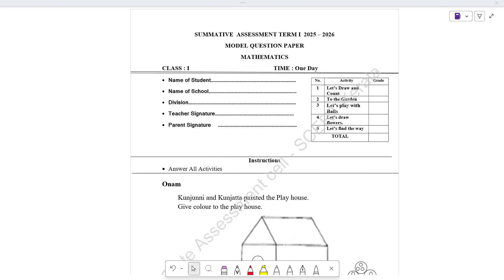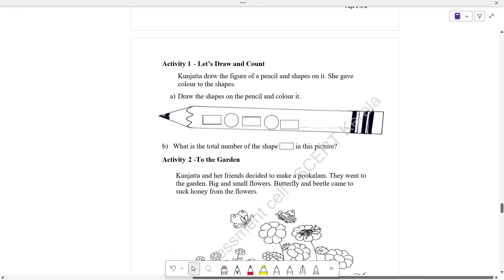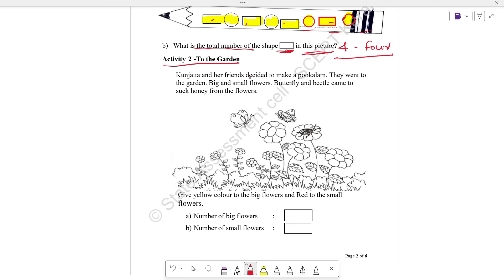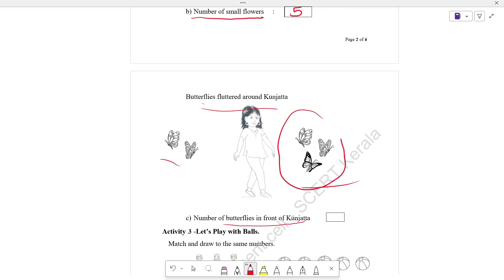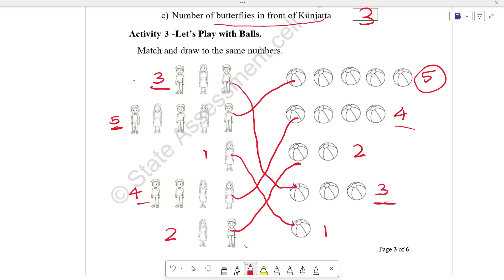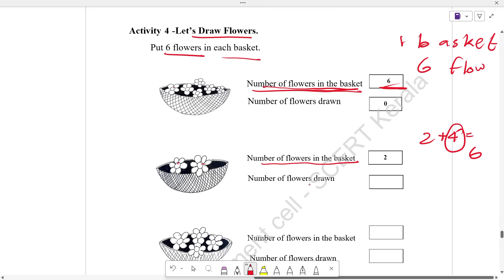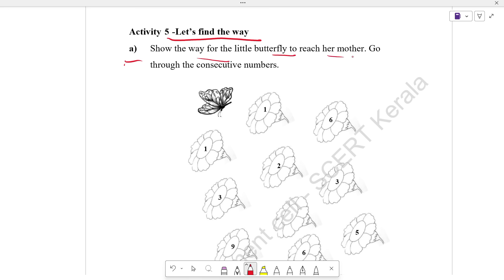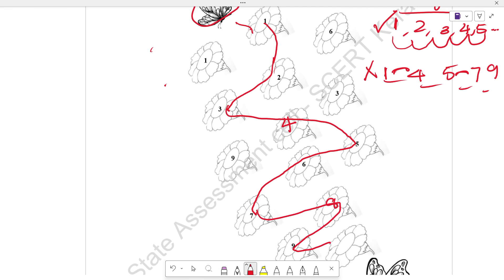Class 1 Maths Onam Exam 2025 Model Question Paper answers|Class 1 Maths Onam Exam important Question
Class 1 Onam Exam 2025
class 1 Maths Onam Exam Model Question Paper answers
class 1 Maths Onam Exam 2025
Class 1 Maths Onam Exam 2025-26
Class 1 Maths English medium Onam Exam Question Answer
Class 1 English Onam Exam Model Question Paper 2025
Class 1 Maths New Textbook Onam Exam
class 1 Maths Onam Exam Model Question Paper Answer
Class 1 Maths Onam Exam Model Question Paper Answers 2025
Class 1 Maths new textbook Onam Exam Model Question Paper Answers
class 1 Maths Onam Exam Model Questions
Class 1 Maths Onam Exam Model Question Paper Answers New Textbook
Class 1 New Textbook Onam Exam 2025
Class 1 Maths First term evaluation  Model Question Paper Answers

stay tune to our channel
keep supporting
with love